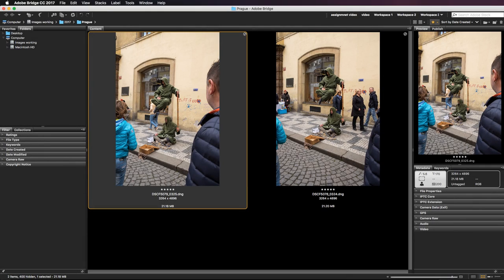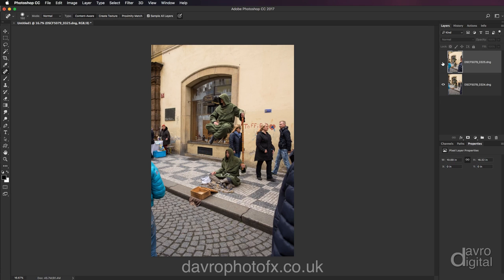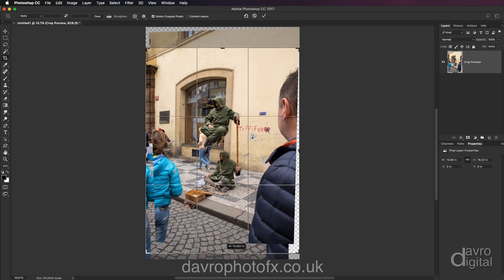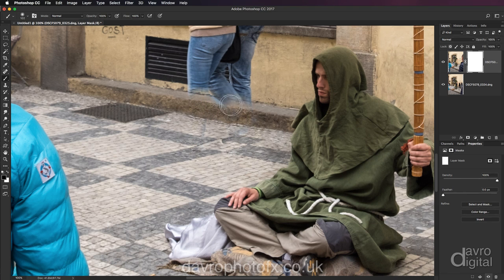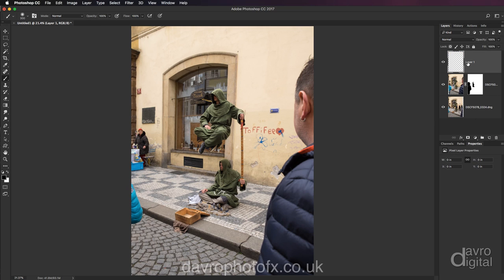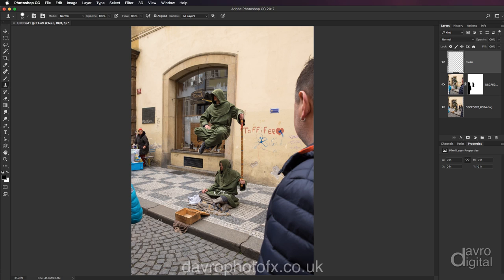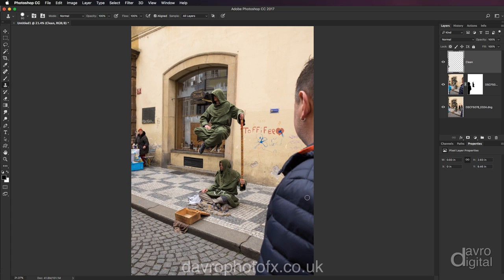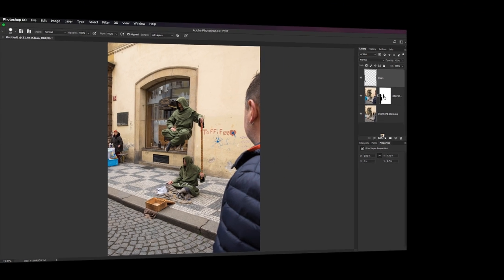The Living Statue Removing distractions - Photoshop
Taking pictures in busy places can be very difficult. However, by taking a number of shots and selecting the best, we can then combine them in Photoshop.  The distractions can be removed using Masking and the Clone Stamp Tool.

- Bridge
- Load into Photoshop Layers
- Align Layers
- Masking